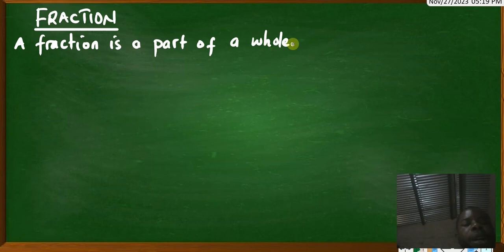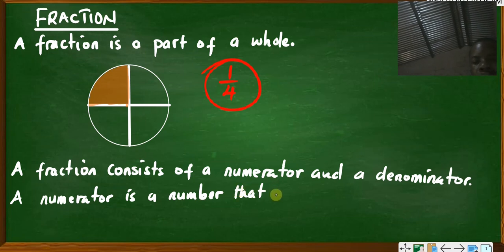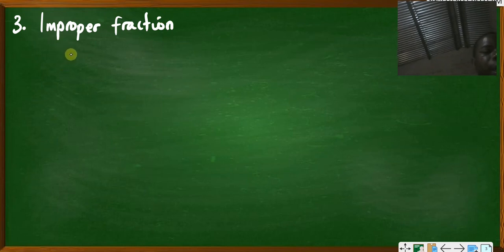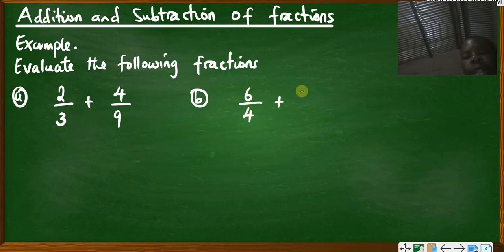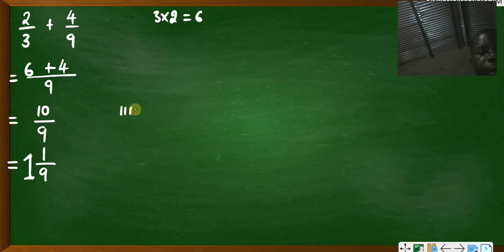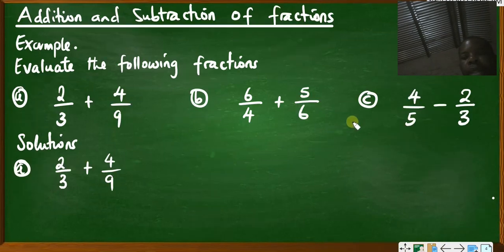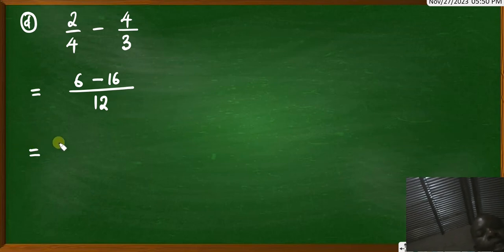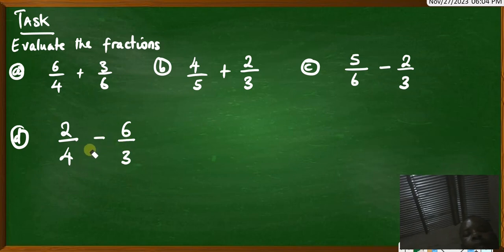2024 GCE Mathematics Lesson 4 on Basics on Mathematics